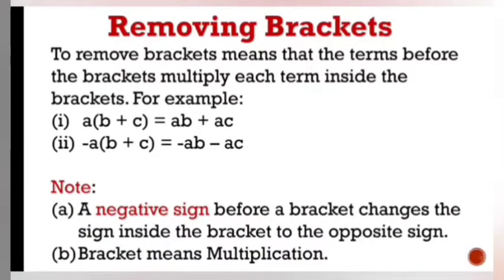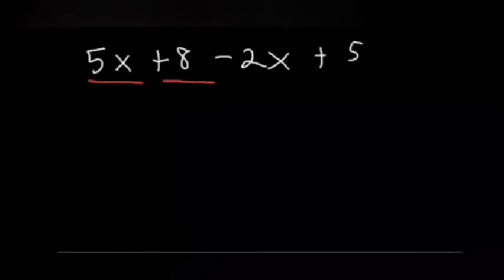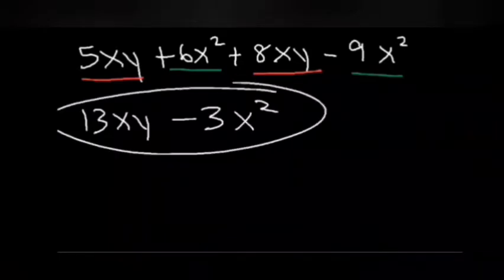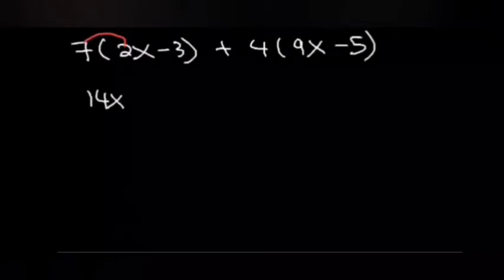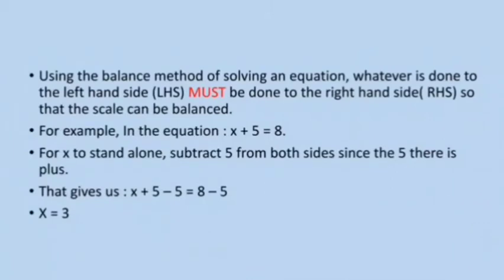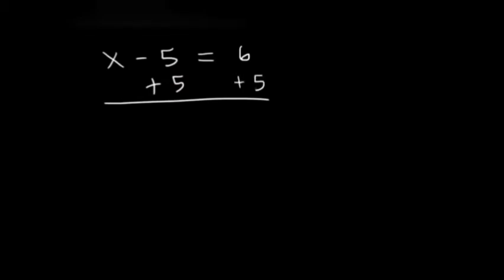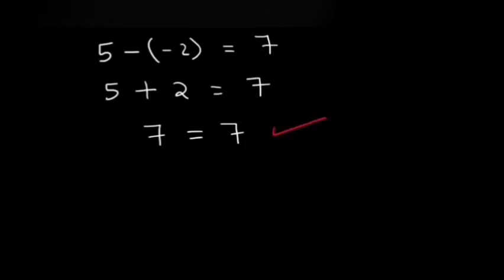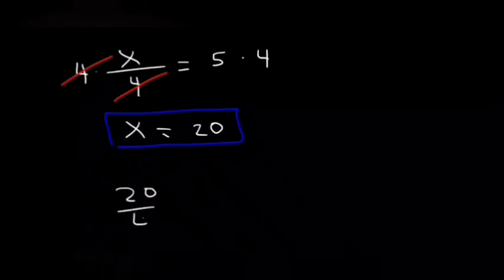REMOVING BRACKETS AND SOLVING SIMPLE EQUATIONS